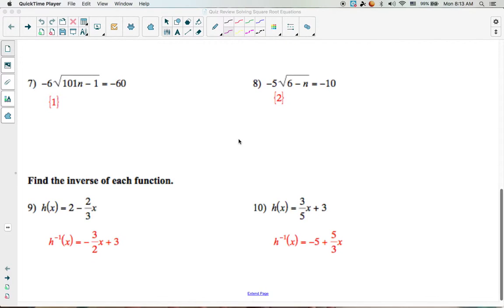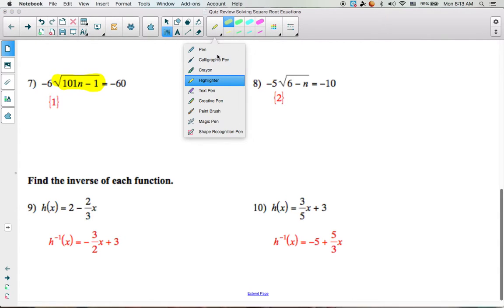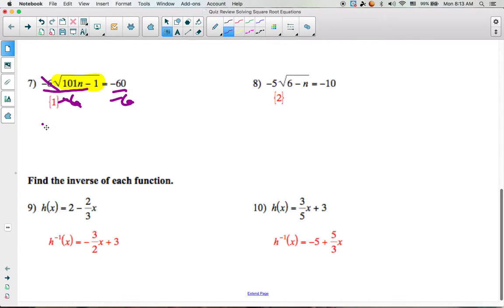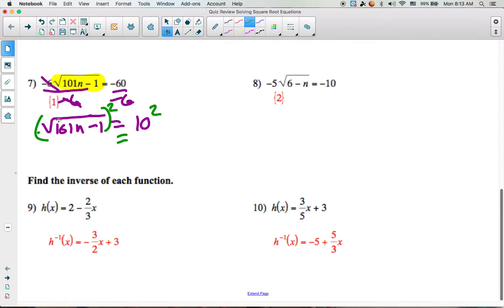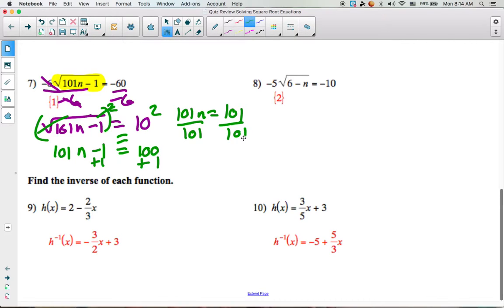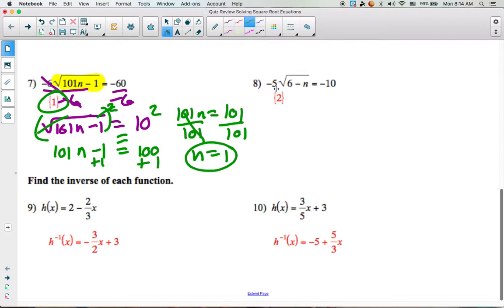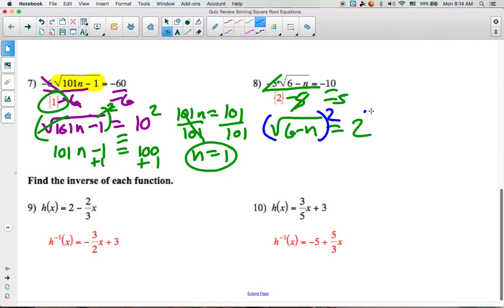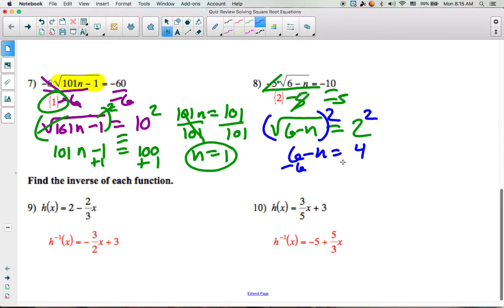ReQuiz Review Problems 7 and 8 Solving Square Root Equations